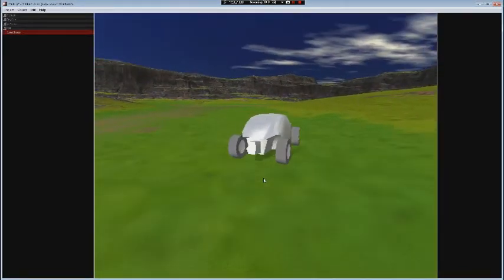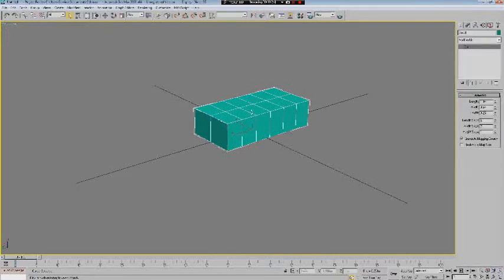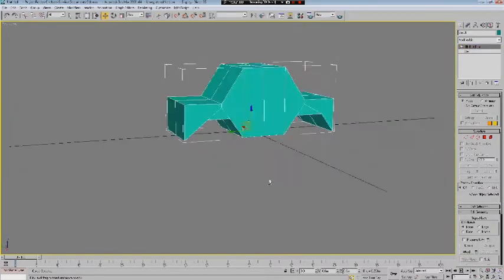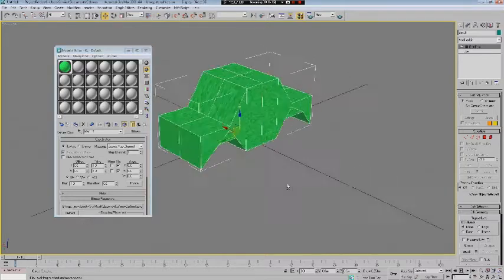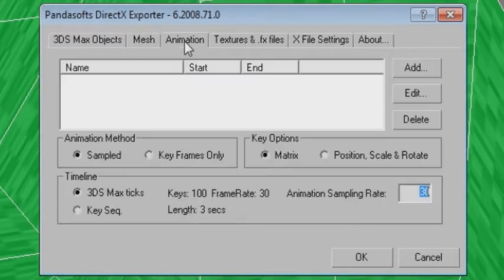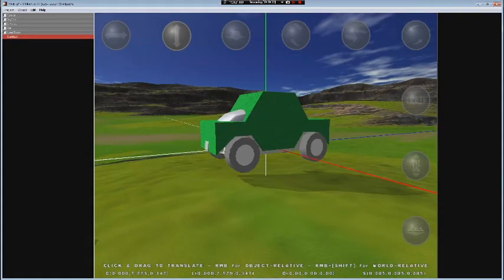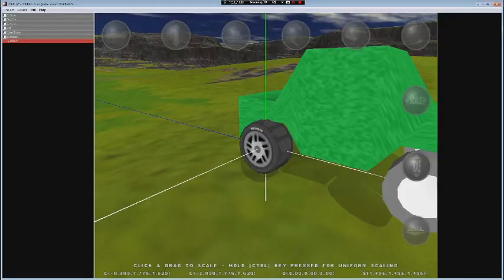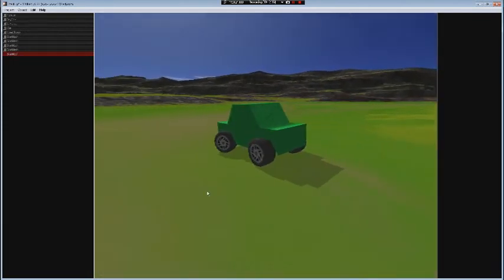3D Rad Lesson 5 - "Creating Custom Content"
- Click the Download button